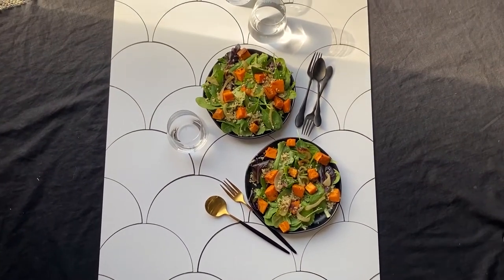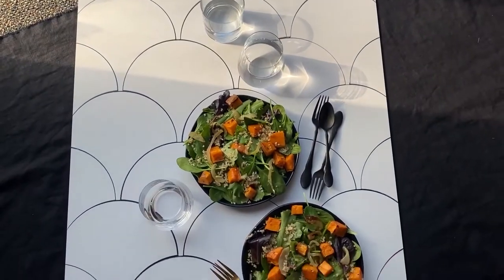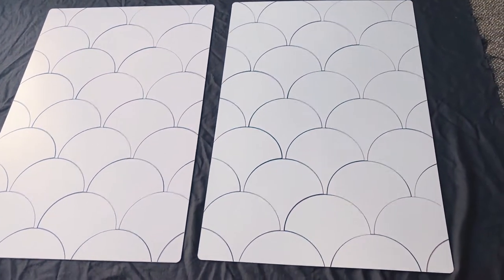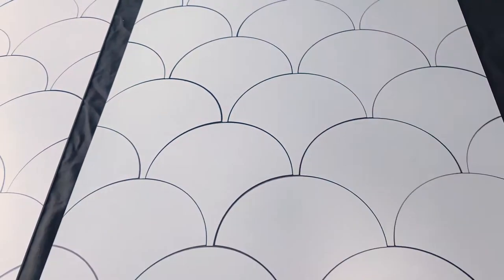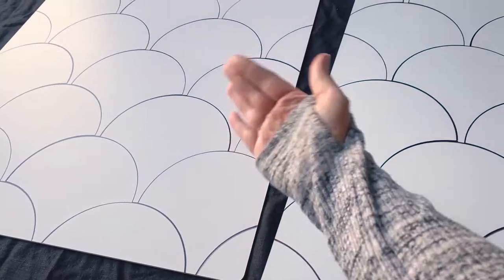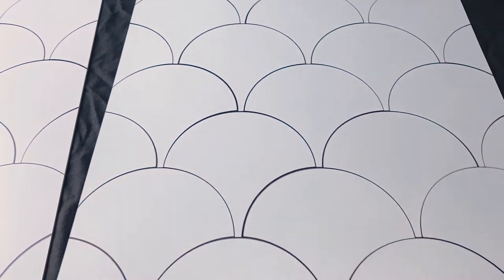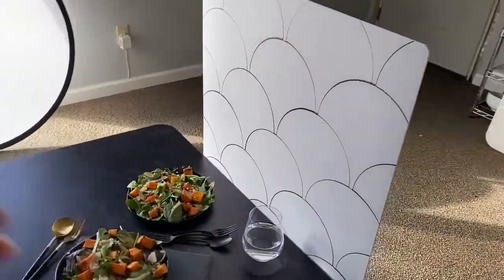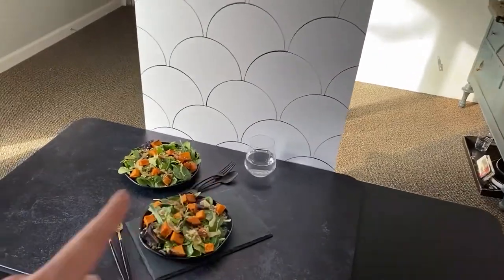Scalloped Tile Photography Backdrop | Bessie Bakes Backdrops & Two Love Studios Collection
This Scalloped Tile photography backdrop is a replica of real scalloped or "mermaid tiles" as they can also be known.

This is part of the Two Love Studio collaboration collection. Use it in photography and videos to create the most realistic kitchen backdrop! Works great with your phone or pro camera.

This backdrop measures 2 ft x 3 ft. It is made with moisture and stain-resistant material with a matte finish that reduces glare and is easy to wipe clean and is available in both the 3mm lightweight material as well as the Super-Thin & Pliable material.